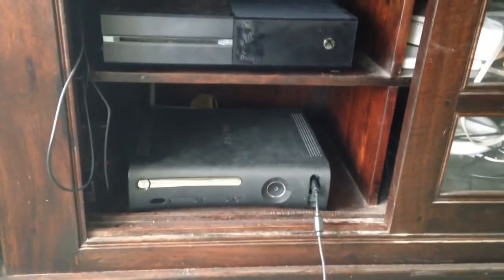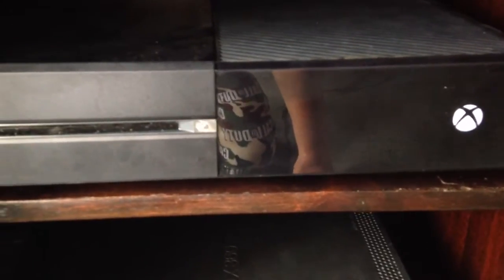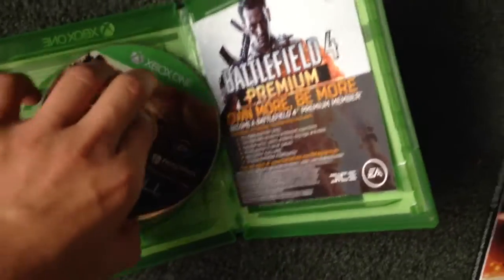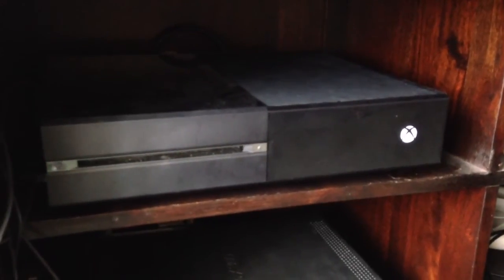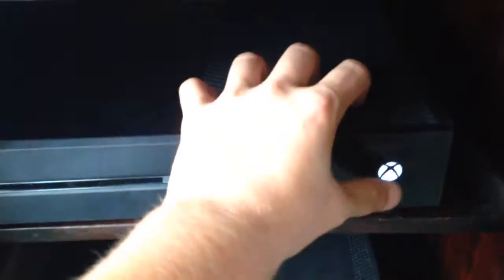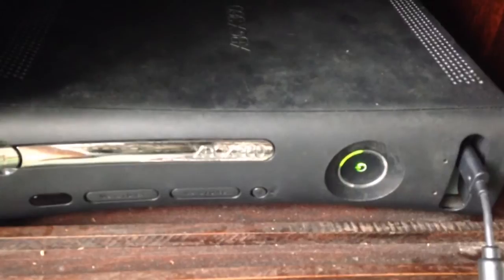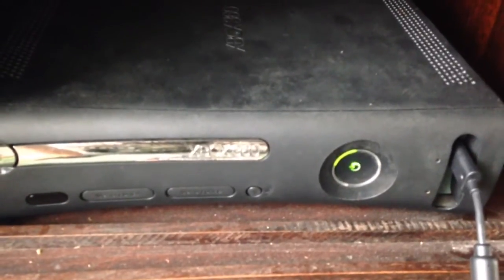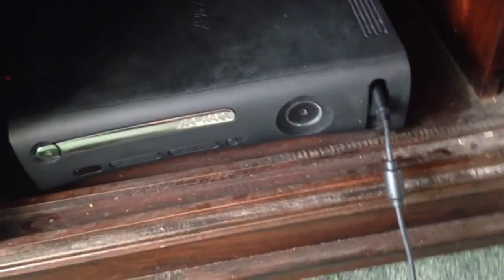Xbox 360 vs Xbox one noise comparison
Re uploaded it to HD comparing noise levels